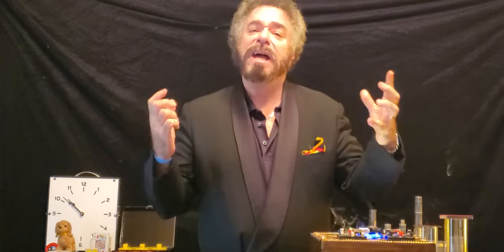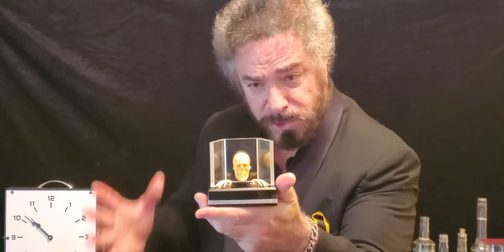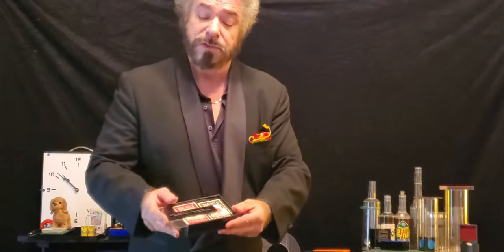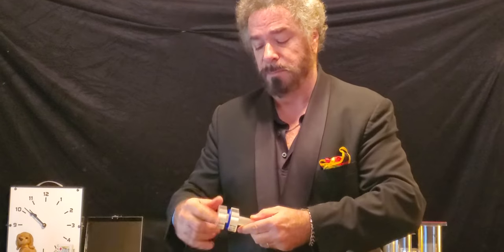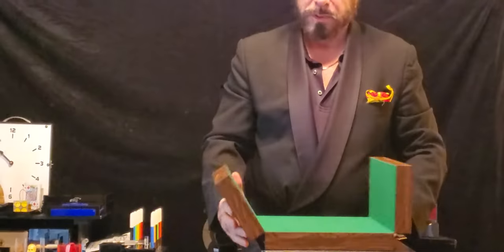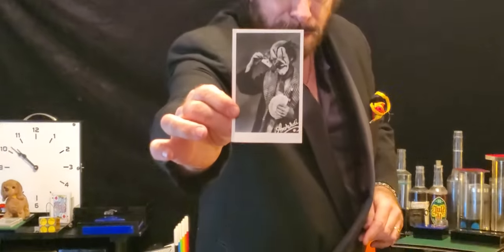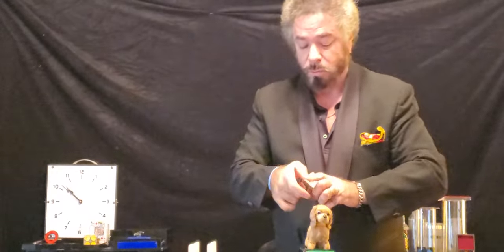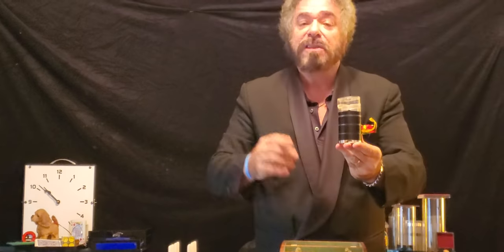The World of Anverdi and Bizarre Magic by Chuck Caputo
The largest Anverdi collection in the world with a few peculiar additions!